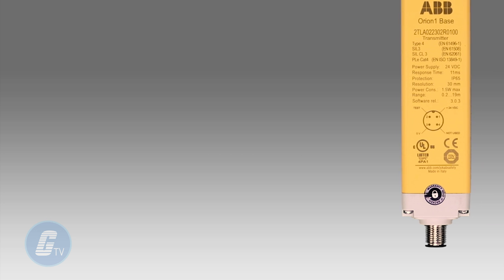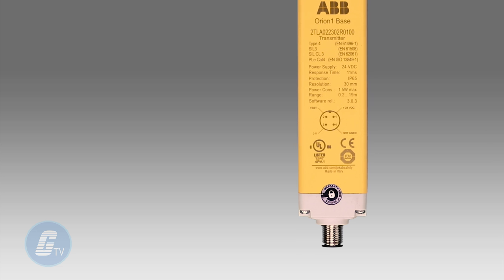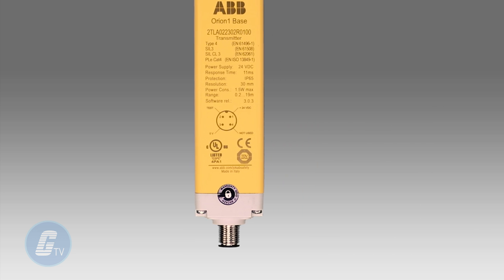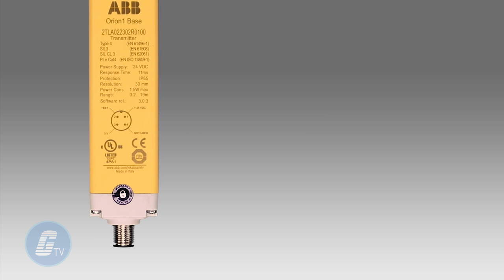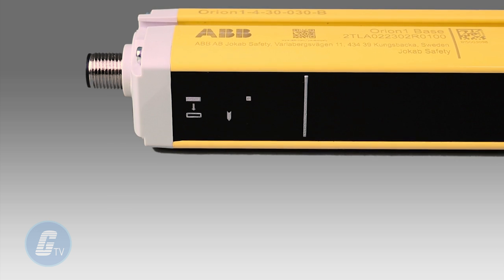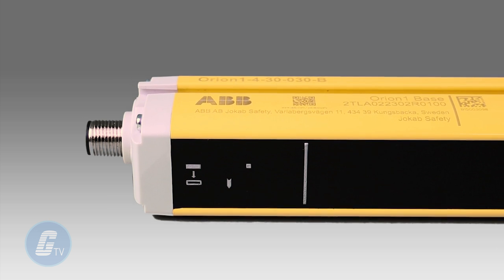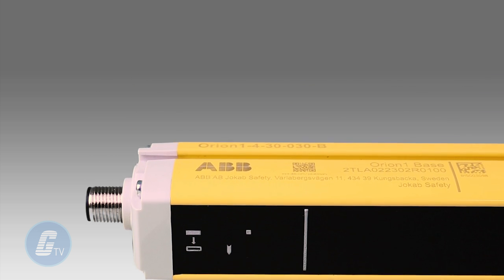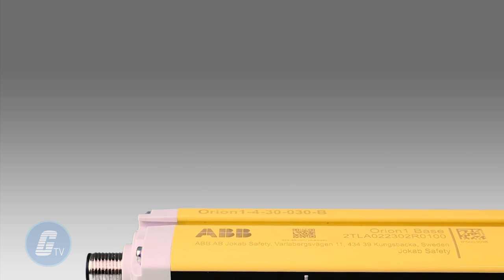Jokab Safety's Orion 1 Series Light Curtains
Jokab Safety's Orion 1 Series Light Curtains presented by Galco TV.